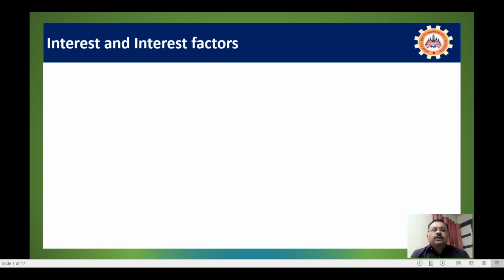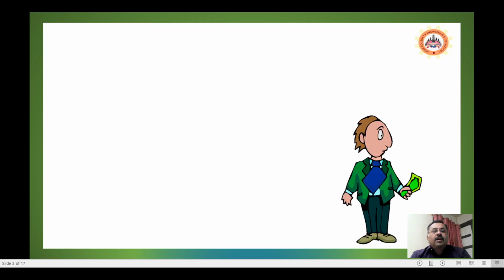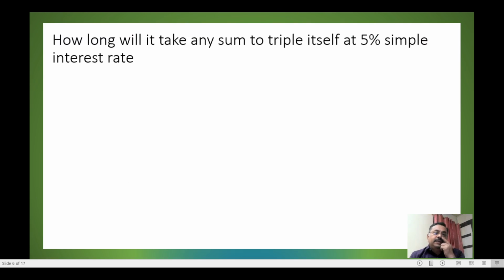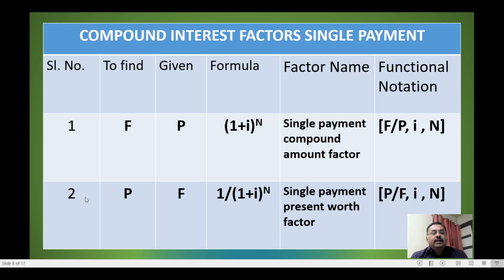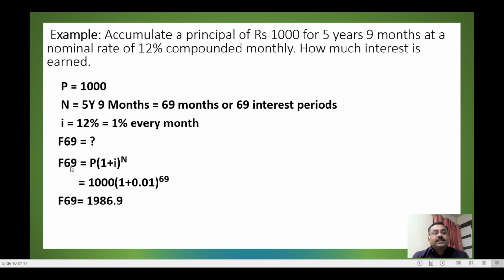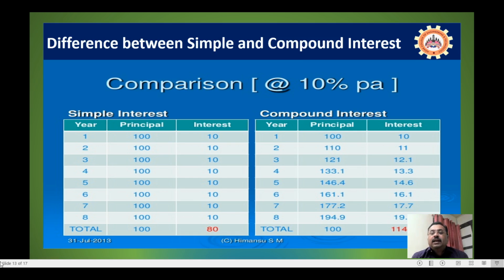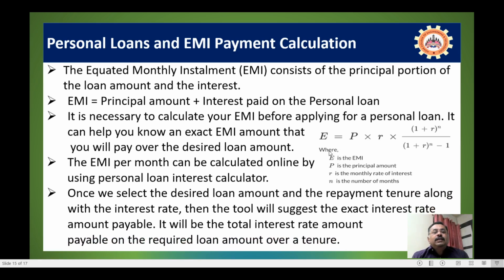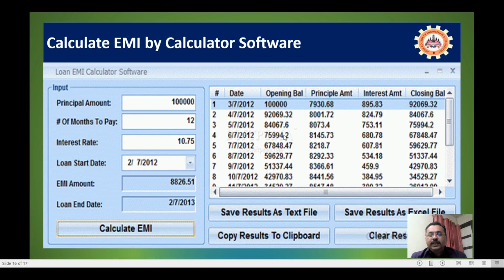Module 3 Part 2 3 Intrest and its factors